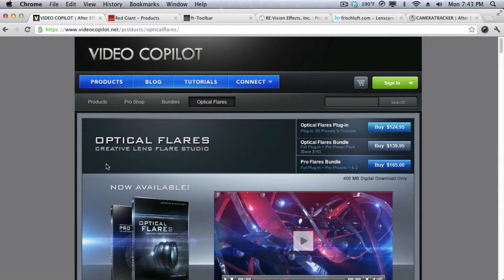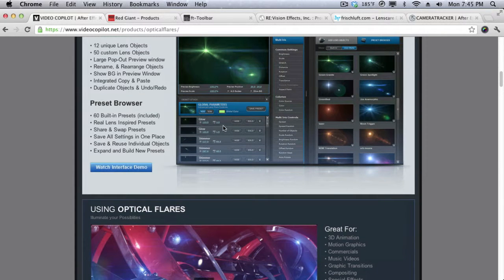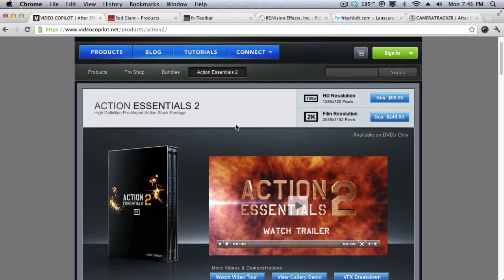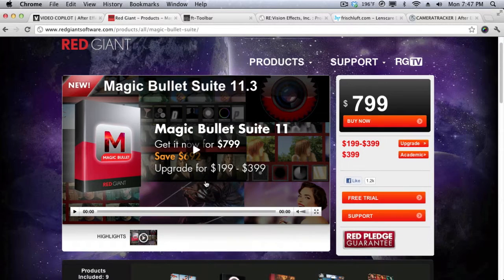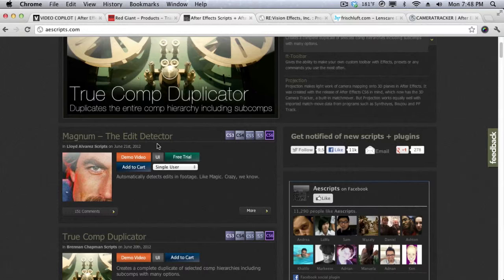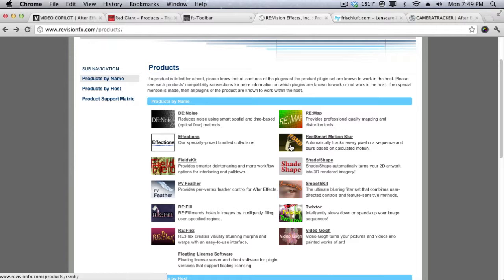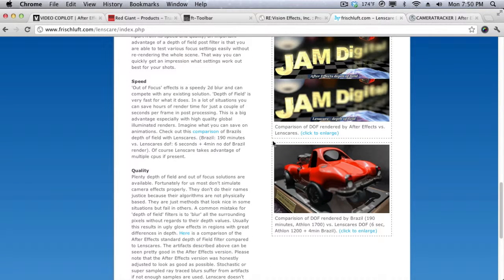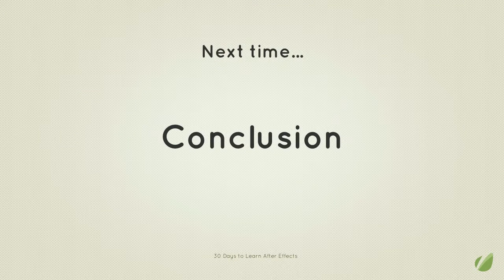29 3rd Party Plugins and Scripts